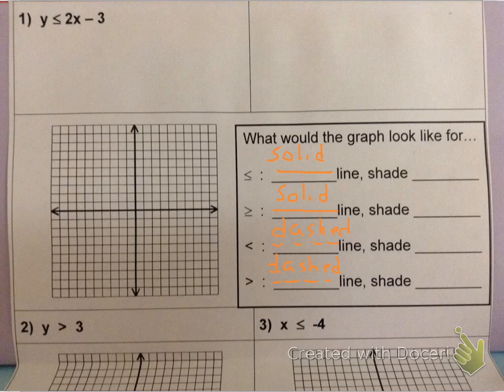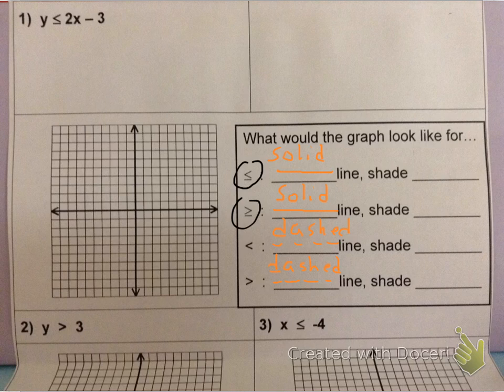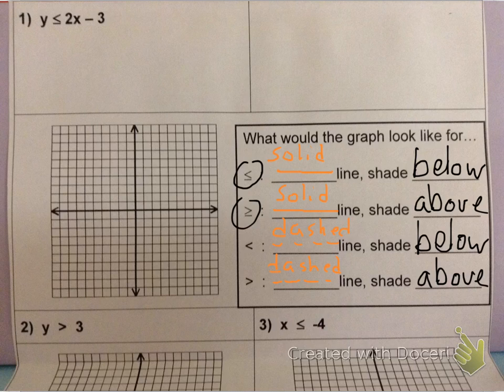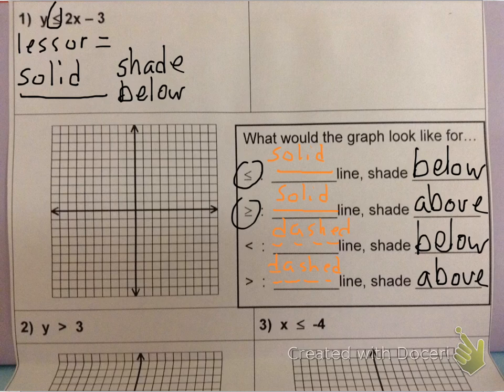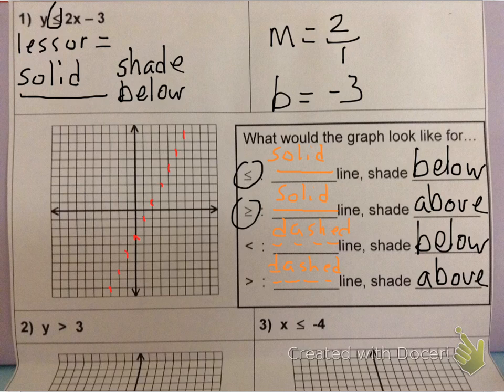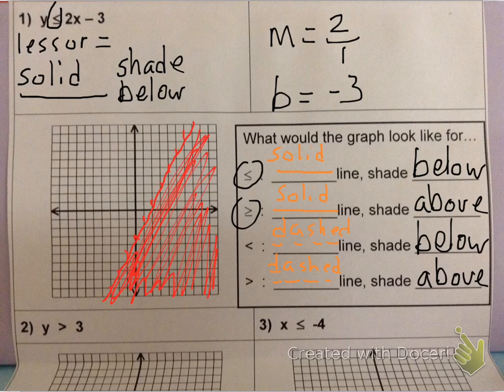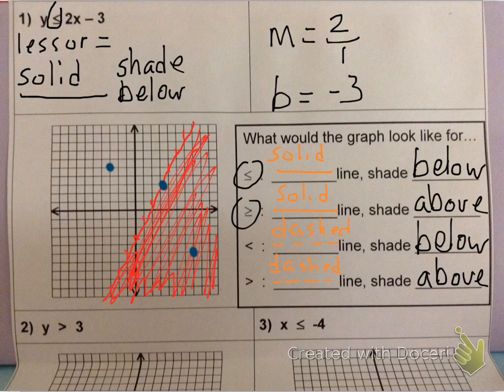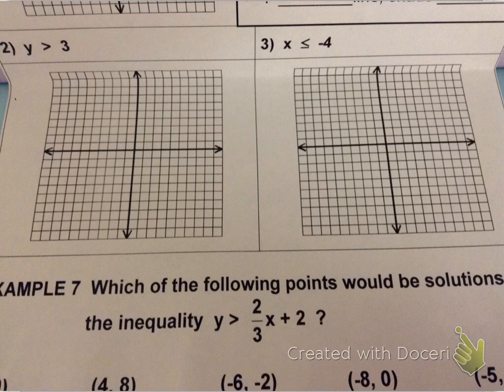Graphs of linear Inequalities